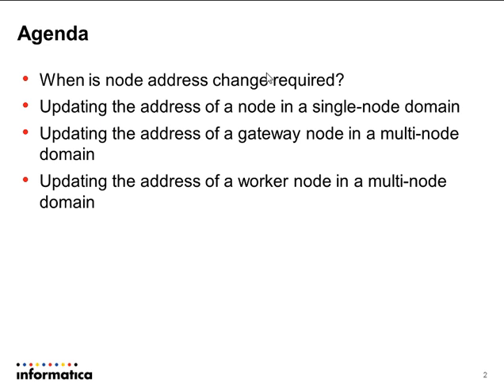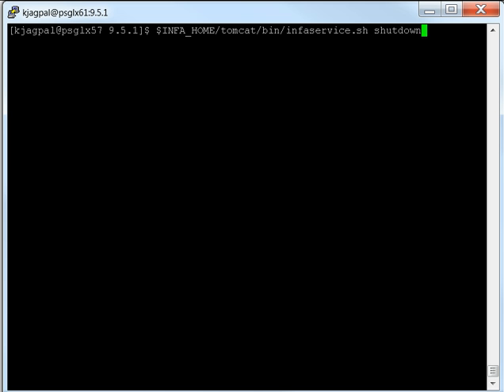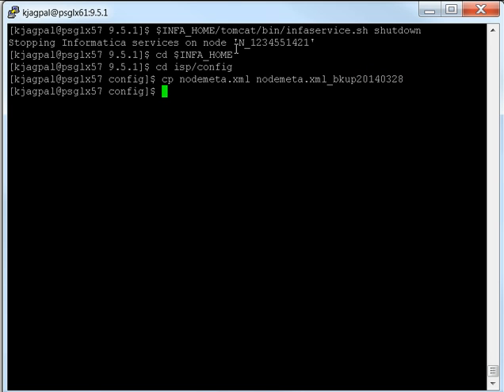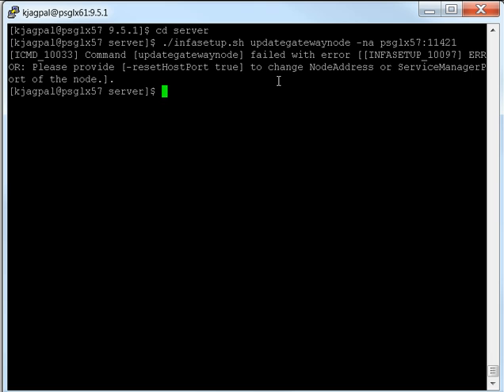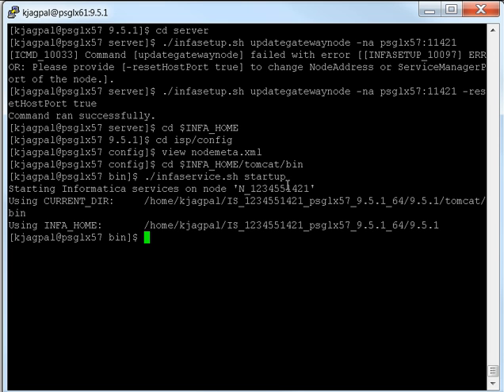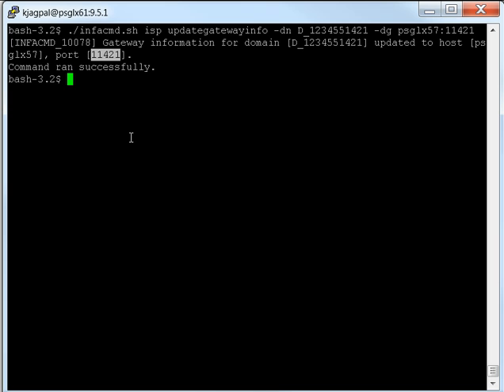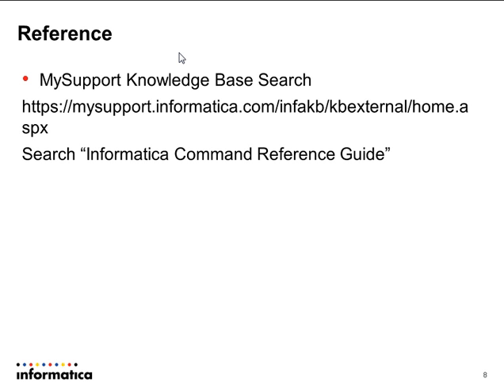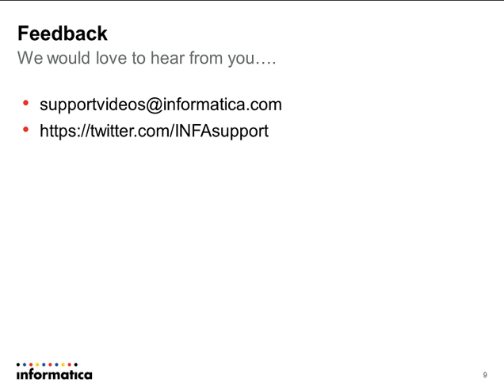How to change an Informatica Node Address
This is a Video presentation demonstrating the steps needed to change a node address on gateway and worker nodes in a single and multi-node domain.